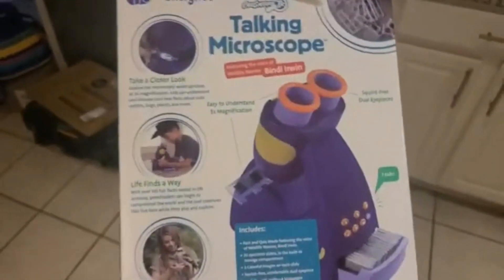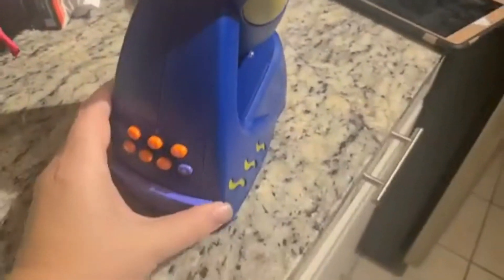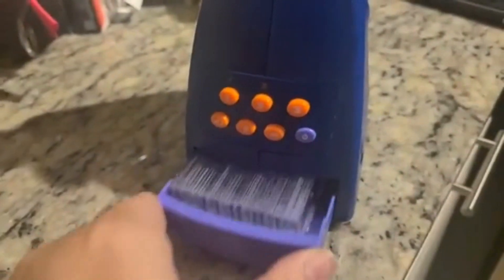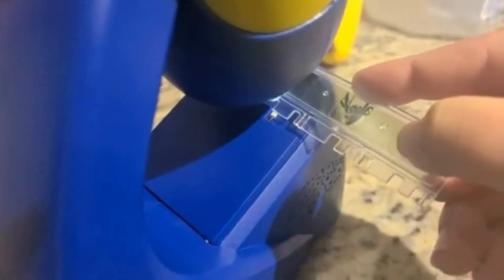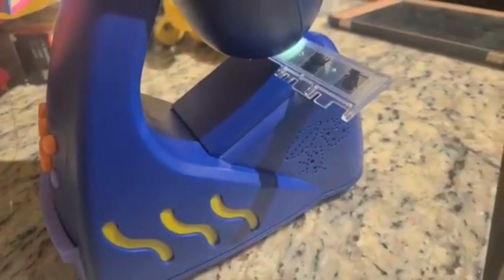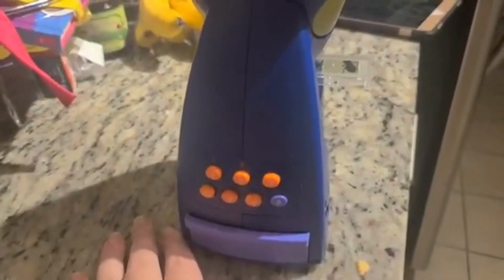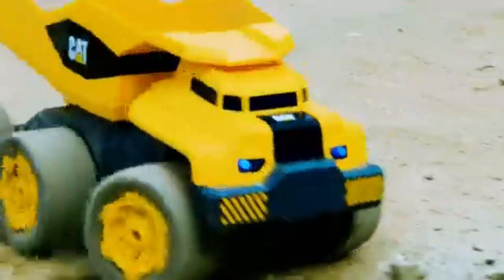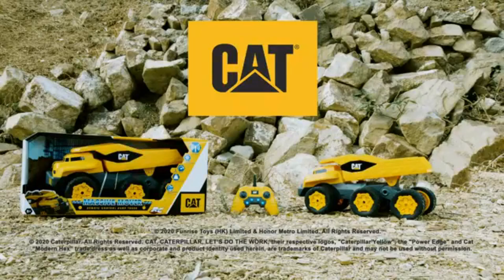USEFUL AND EDUCATIONAL TOYS FOR KIDS AVAILABLE ON AMAZON(LINK IN DESCRIPTION)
USEFUL AND EDUCATIONAL TOYS FOR KIDS AVAILABLE ON AMAZON

1, Educational Insights GeoSafari Jr. Talking Kids Microscope, Preschool Science Toy, Featuring Bindi Irwin, Gift for Boys & Girls, STEM & Science Toy, Ages 3+

2, Educational Insights GeoSafari Jr. Kidnoculars, Binoculars for Toddlers & Kids, Stocking Stuffers for Boys & Girls, Ages 3+

3, Cat Construction Massive Mover Dump Truck - Remote Control Truck , RC truck

Enjoy Deals Remote Control Truck On Amazon